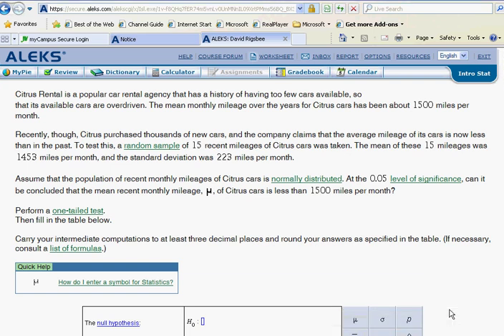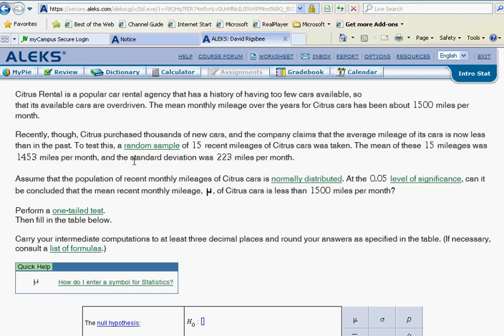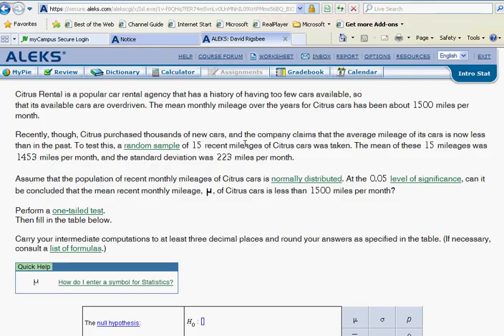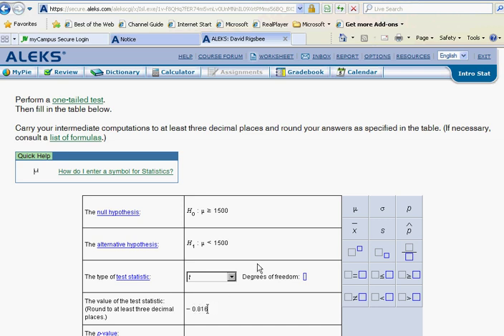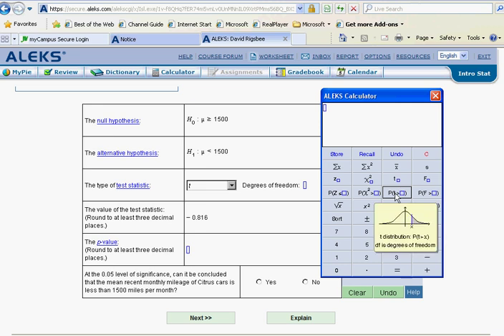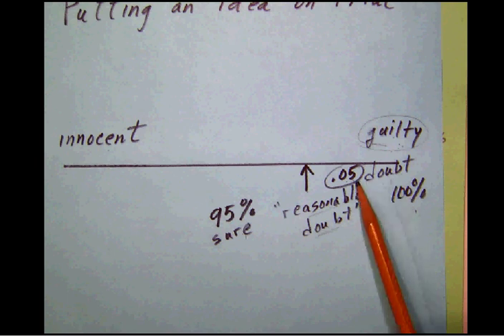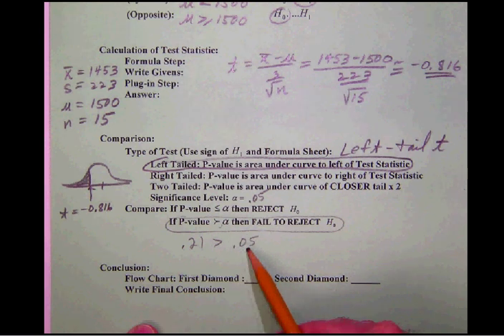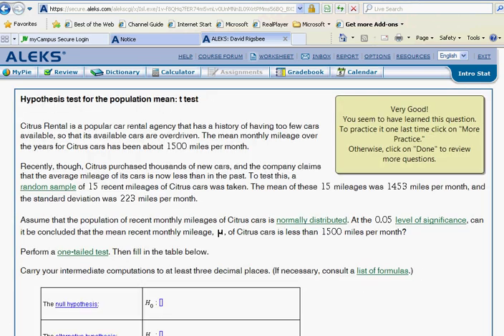E 008 Hypothesis test for mean t-test